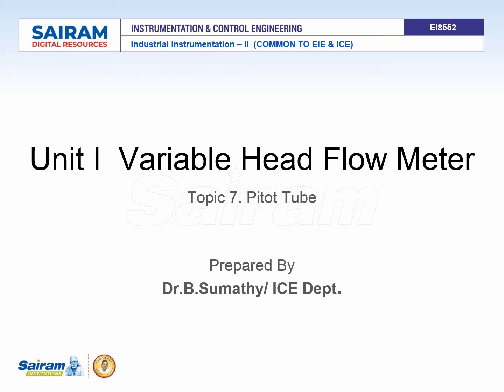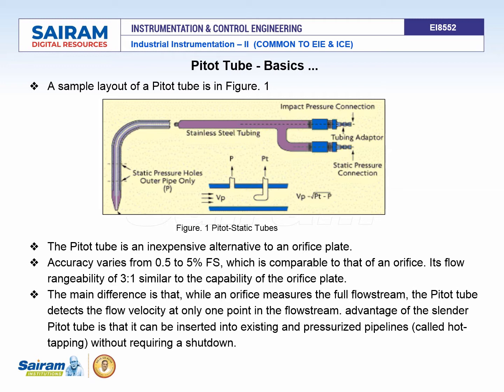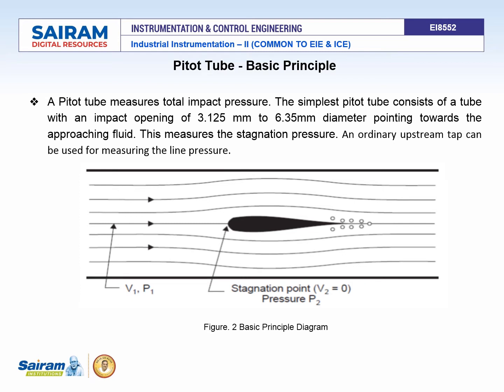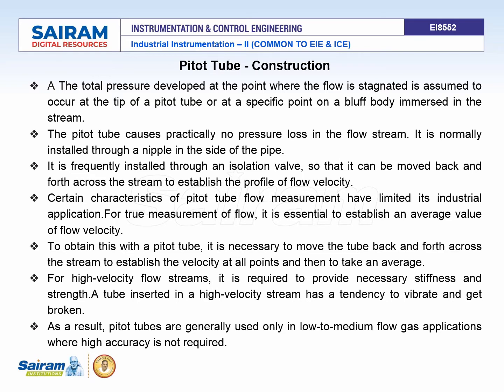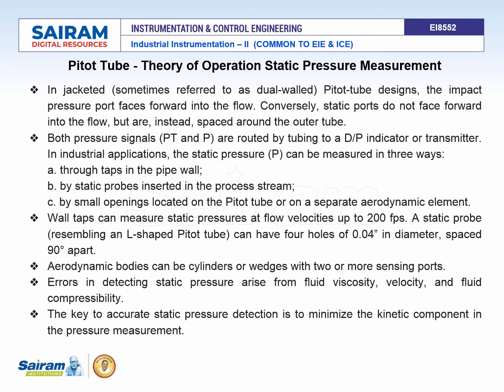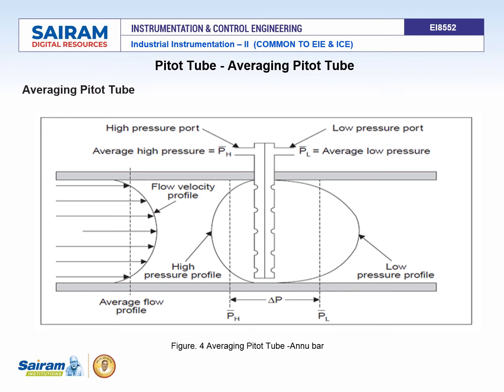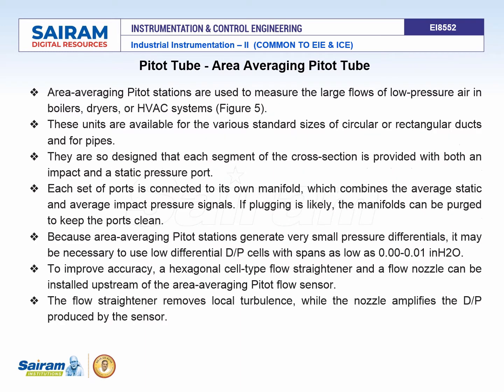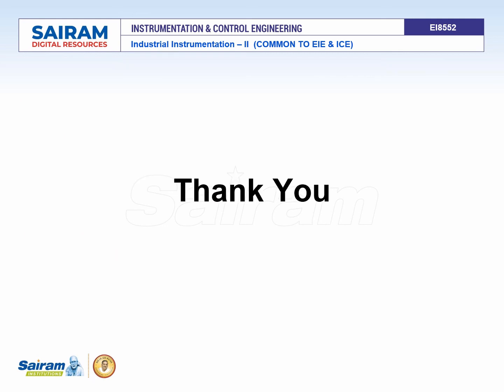Pitot Tube and its operation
Tells about the construction and working of Pitot tube A variable head flow meters